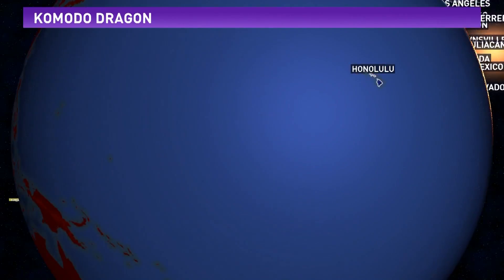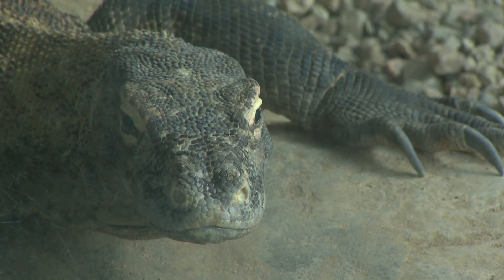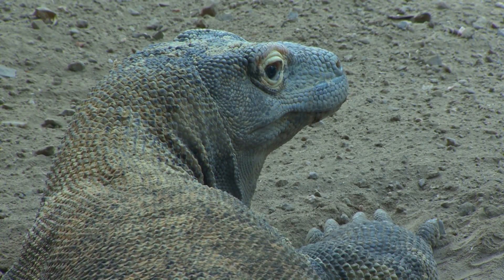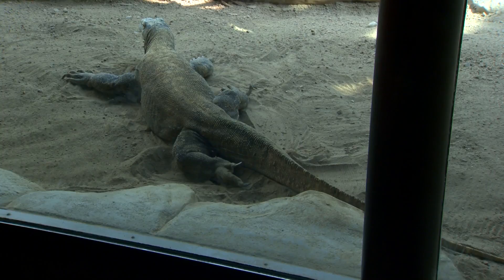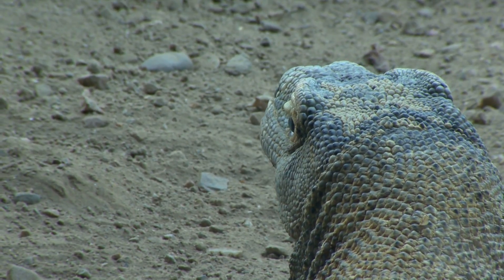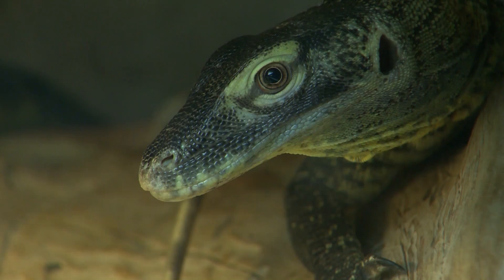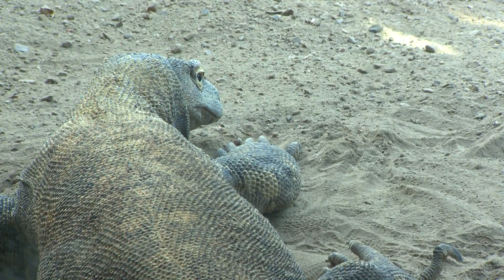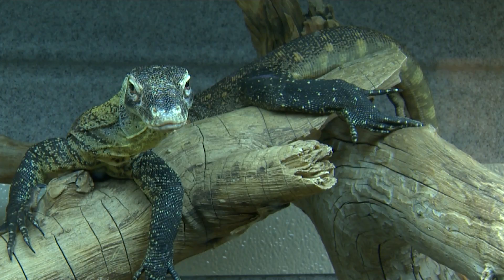The Komodo Dragon thrives in a hot (sometimes dangerous) climate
Komodo Dragons live in a pretty rough habitat. While the species is considered “vulnerable,” they have still managed to survive, despite disasters that could quickly wipe them out.

Located on the other side of the world, south of the equator, sits Komodo Island in Indonesia. This small island is one of five that the Komodo Dragon calls home, and the climate there isn’t comfortable.

The Denver Zoo keeps their Komodo Dragons inside to accommodate Colorado's temperature changes.

The dragons get basking areas that warm up to well over 100 degrees if they want to be warmer. They also have a sensor on their head -- the pineal gland -- that tells them when they need just that!

The gland senses ultraviolet light and they use it for thermoregulation to go in and out of light. It lets them know if they are warm enough.

The Komodo Dragon's climate also makes them vulnerable. Volcanoes, fires and tsunamis all threaten these creatures.